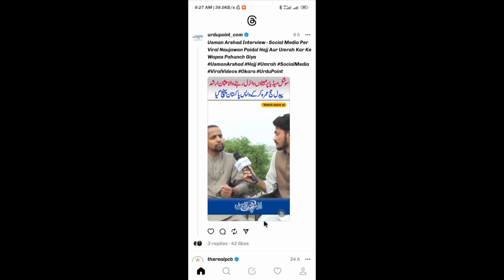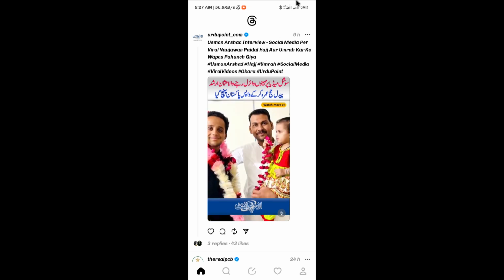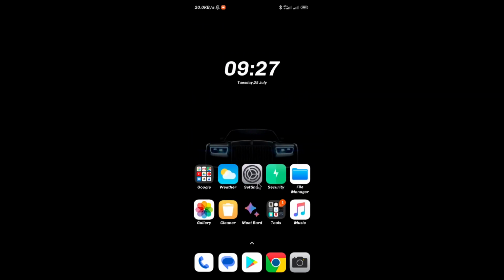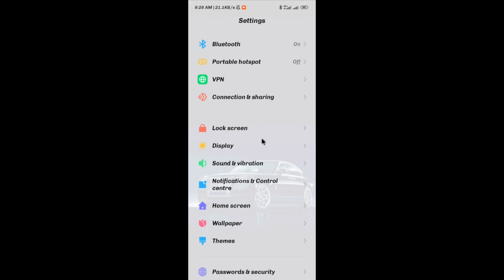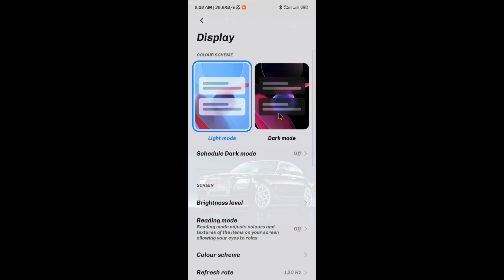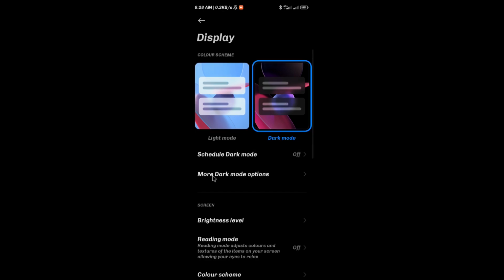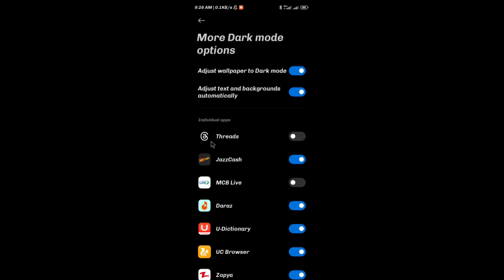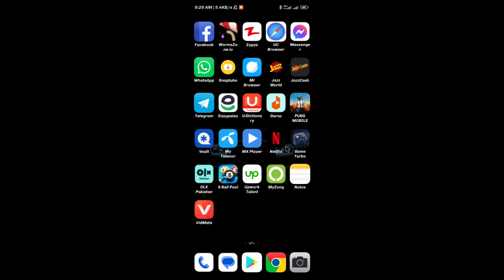How to Enable Dark Mode on Threads (easy)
How to Enable Dark Mode on Threads (easy) is a user-friendly tutorial that shows you the simple steps to activate the dark mode feature on Threads, providing a visually comfortable and stylish interface for your messaging experience.